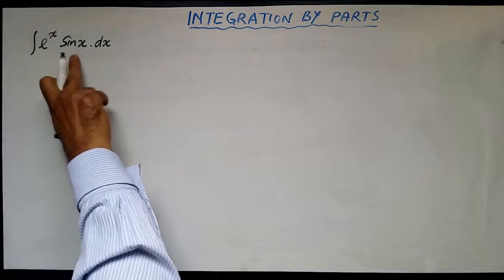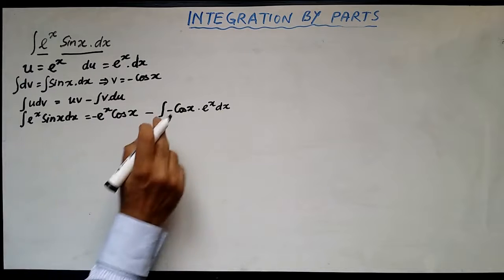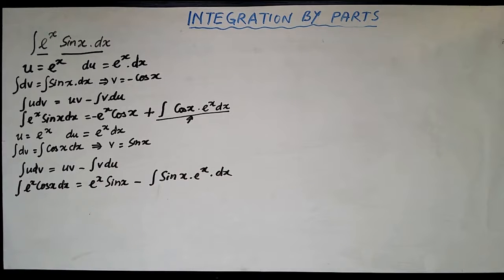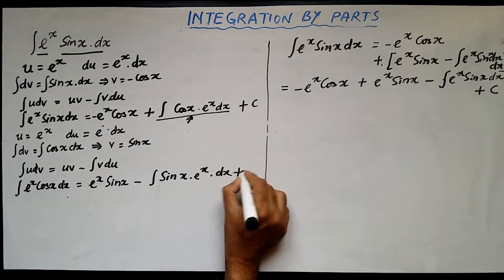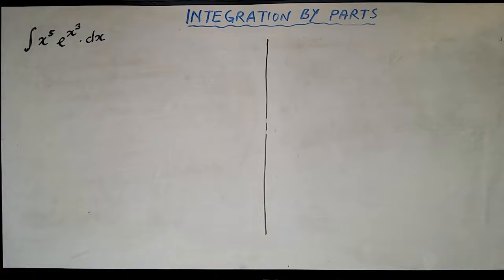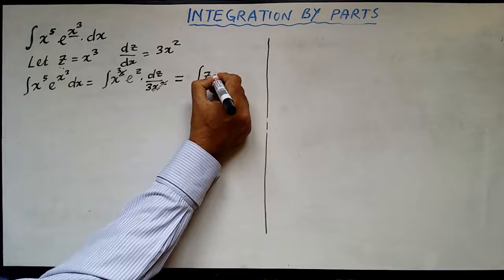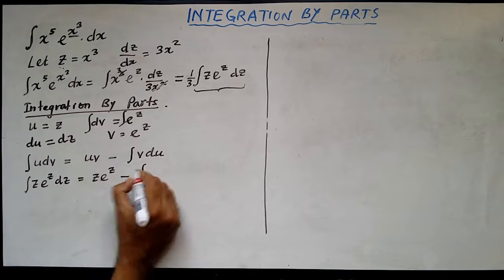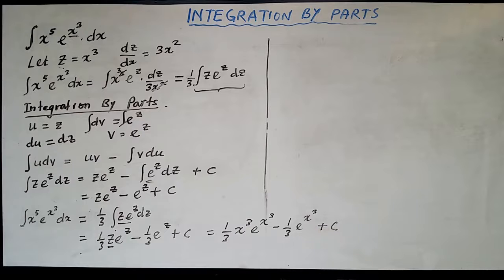Calculus - Integration - Lecture 8.2 - Integration By Parts - Examples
This lecture is a continuation of the the previous lecture with some more expamples on how to solve integration problems by the method of Integration By Parts Basic Calculus - Part 1 - Differentiation